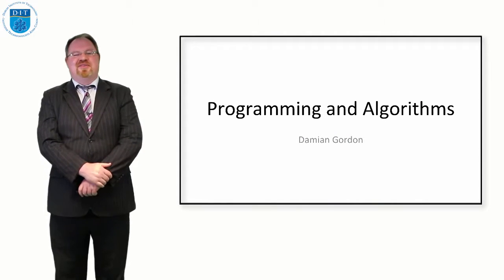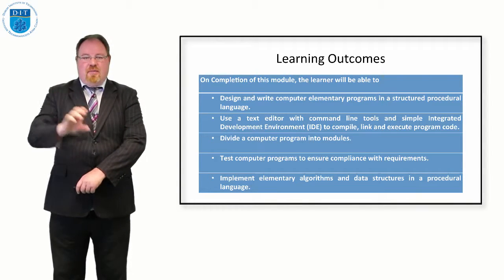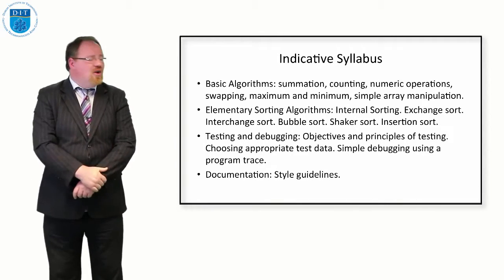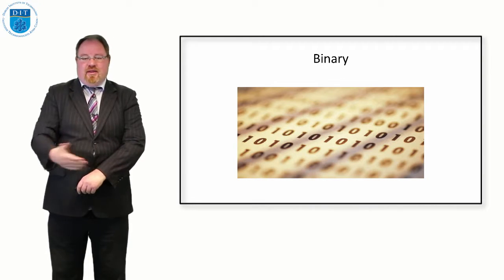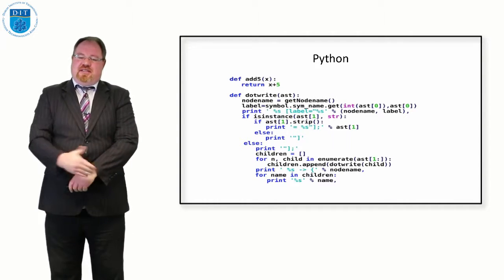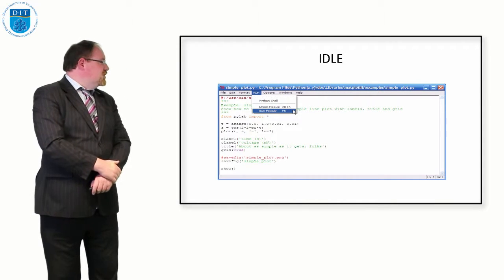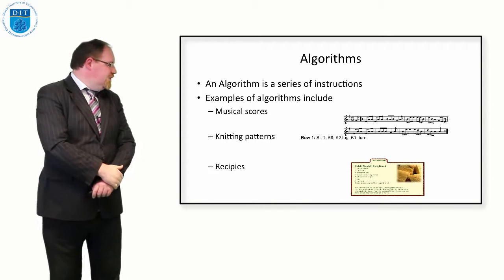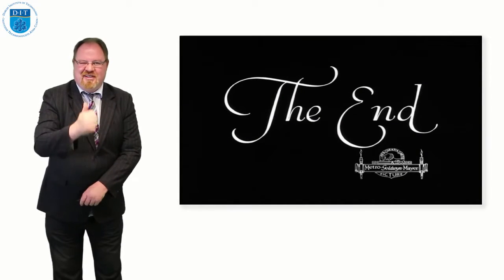Introduction to Programming and Algorithms module